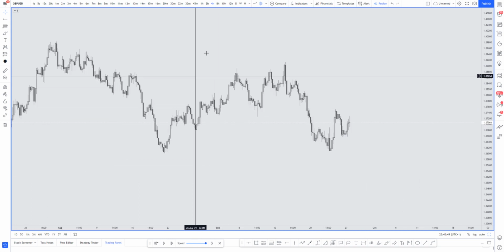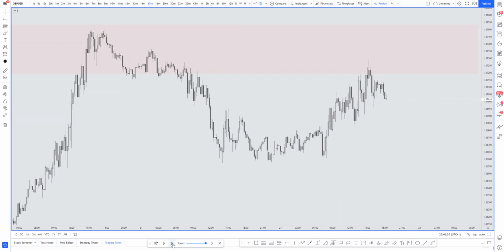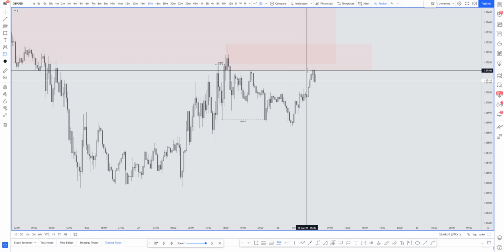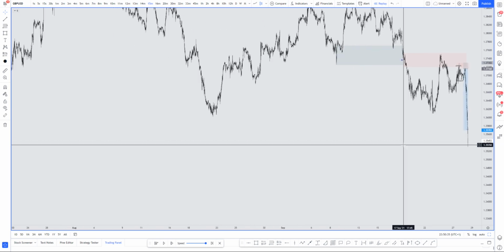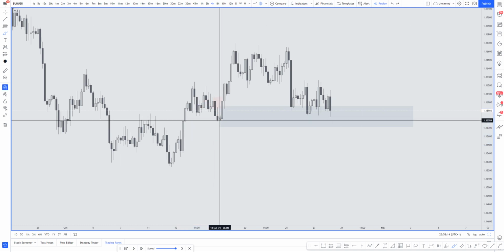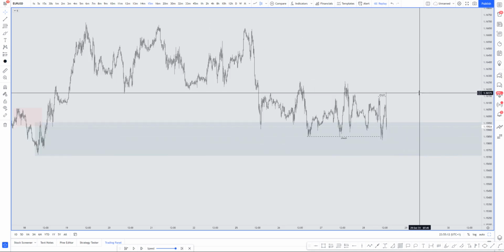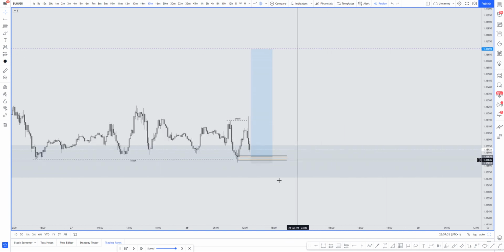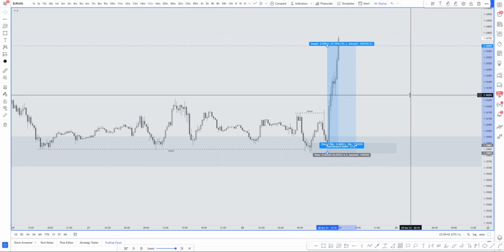SMC - GBPUSD & EURUSD 15 Min Entries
This is just a quick video on how to enter using the 15M timeframe using 4H and daily orderflow. Understanding HTF intentions will allow you to successfully pull off these trades over and over.

💸 📉  📗 Trading Bible PDF - Learn SMC the right way!

Chapters
0:00 Higher Time Frame Entry Context
3:14 GBPUSD Fifteen Minute Confirmation
5:12 Order Block Size and Stops
8:23 EURUSD Higher Time Frame Bias
11:24 Understanding External Range Liquidity
12:53 Refining the EURUSD Entry Zone
14:49 Covering Lows and Avoiding Missed Entries